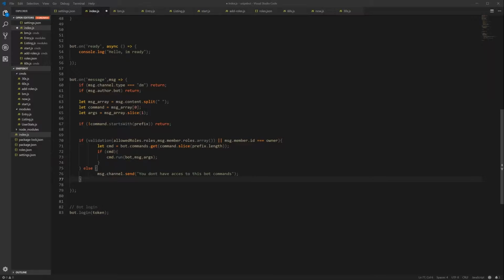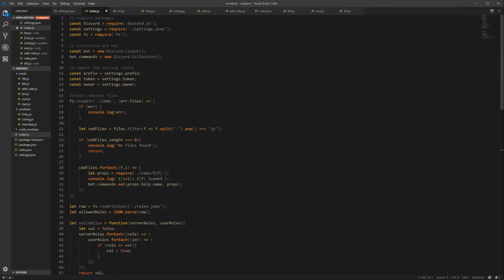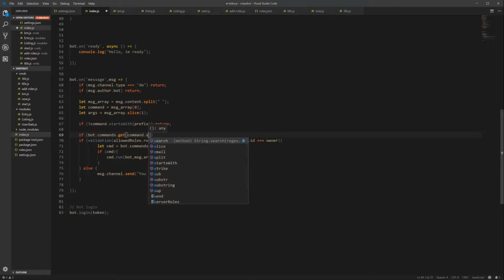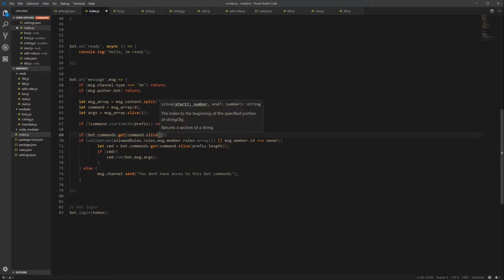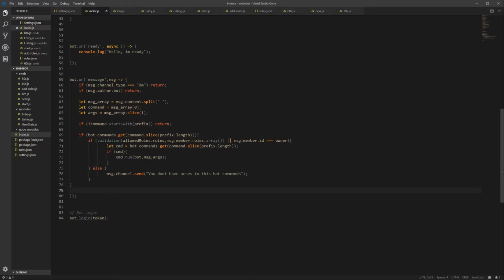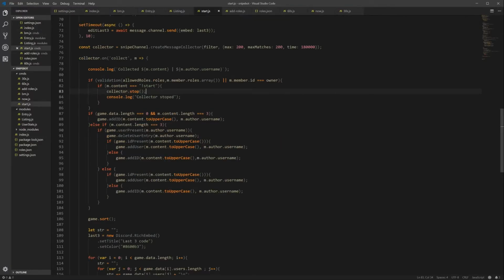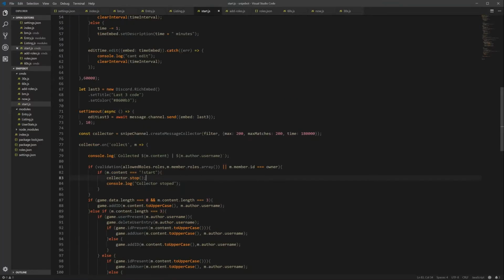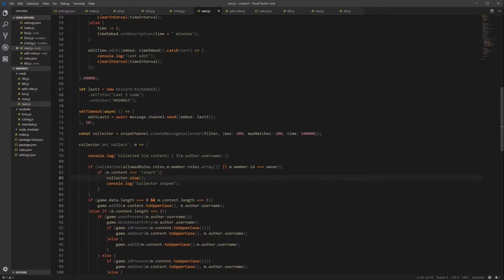HOW TO MAKE FORTNITE SCRIM BOT DISCORD - FINAL VIDEO (ERROR FIX)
- Series on how to build a Fortnite scrim discord bot.

discord info : friedclam#4485